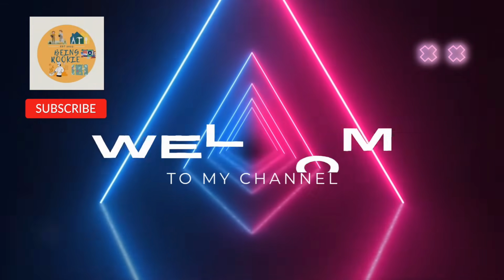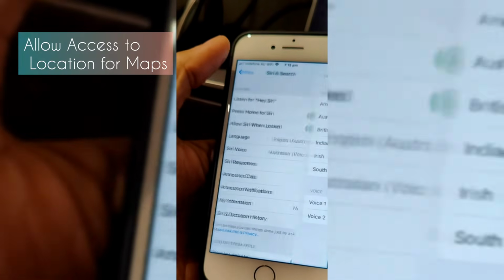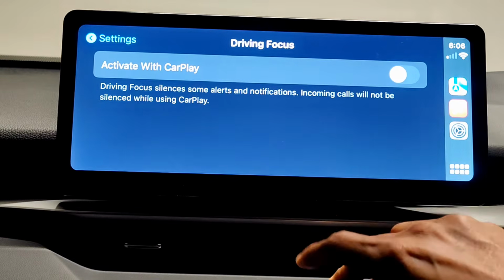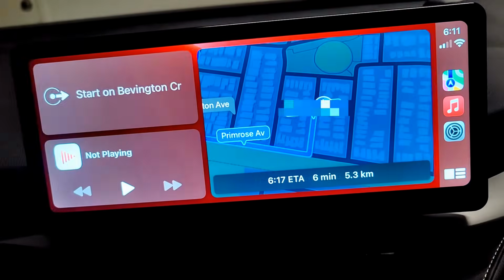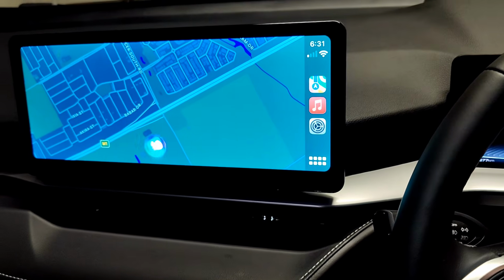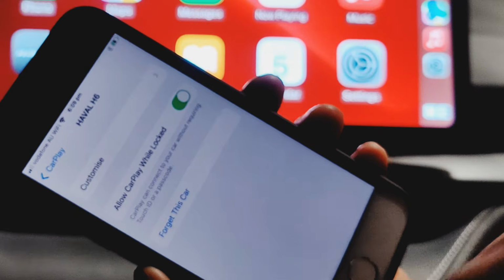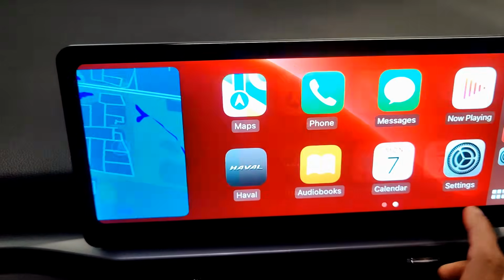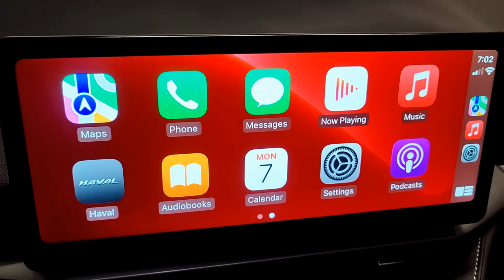Apple Car Play in Haval H6, and would it support two Bluetooth Phone connections?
This video would cover how to connect Apple car play in Haval H6 Hybrid.

I will be covering how to set up your i-phone to be able to use Apple Car Play.  This will also cover what are the options available in Apple Car Play and how can you select best of it.

We will also be testing if Apple car play supports two Bluetooth phone connection.

If you want to watch a specific section then please go through chapter.

Chapters Info
00:00 Intro
00:36 Setting up Apple Car Play
01:15 Apple Car Play features
01:50 Apple Car Play Settings
04:10 Apple Siri Function
05:04 Customize through Iphone
06:35 Bluetooth connection while using Car Play